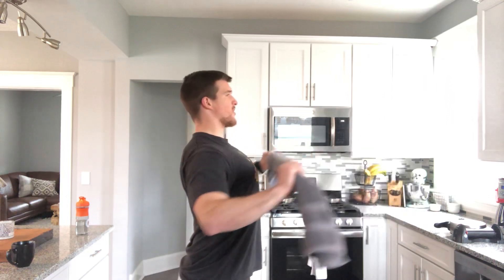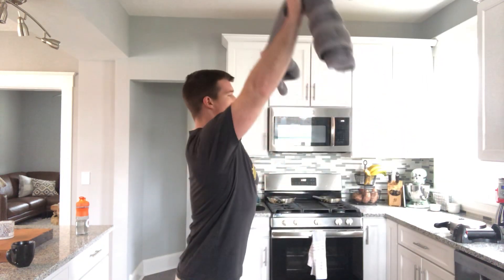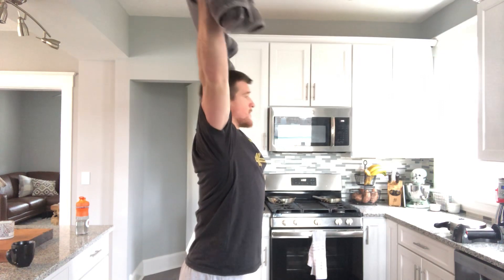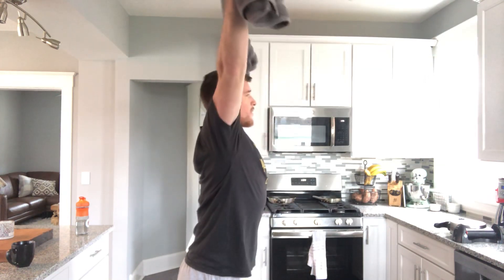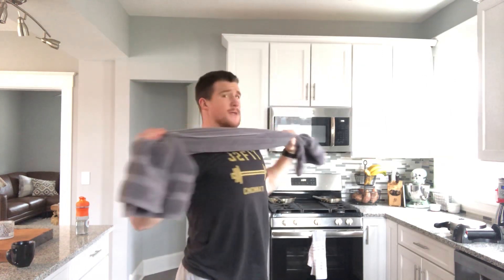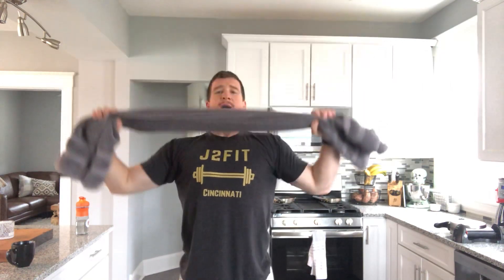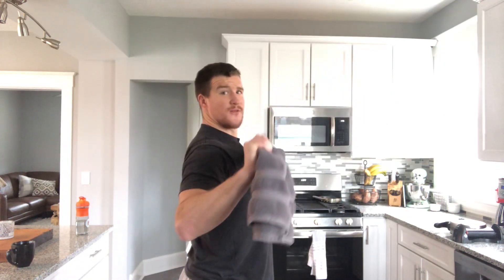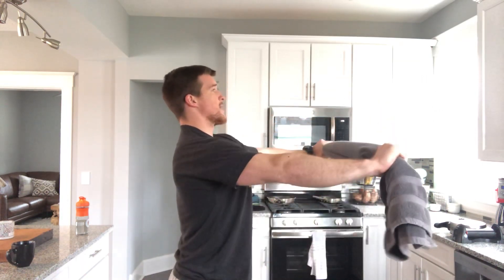Towel Rows and Pulldowns | At Home Bodyweight Back Exercises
Here are two towel training back exercises you can do without equipment. The towel row and isometric towel Pulldown are at home workout ideas for you to add to your back training!

1. Trying one of my training programs

▹ Renaissance Periodization (Diet Templates and Mobile Coaching App)

▹ Ten Thousand Training Apparel (Training Shorts, Shirts, and Activewear)

▹ Home Gym Training Equipment on Amazon
‣ Simply click the tracking link above, and this channel gets commission on anything you choose to buy, regardless of what it is. This is super helpful even when you shop on your own through Amazon. We really appreciate your support!